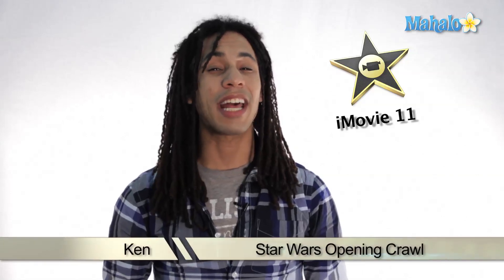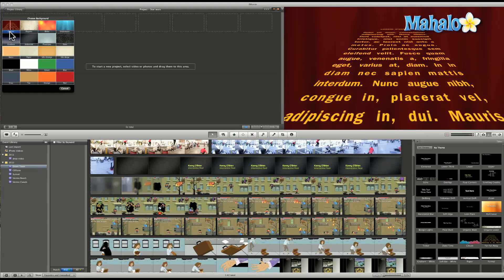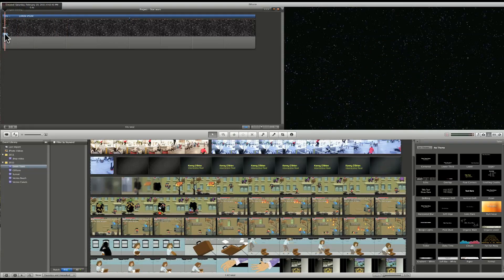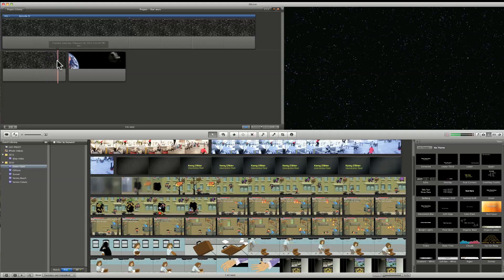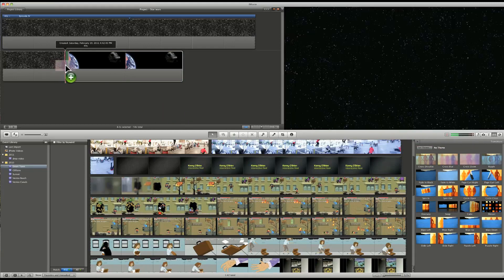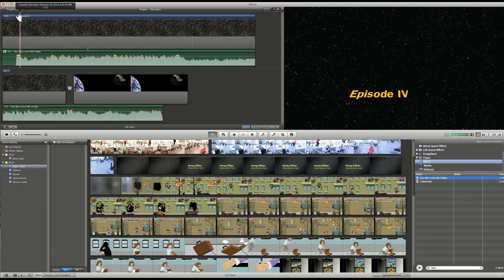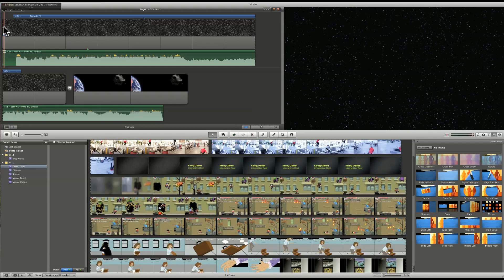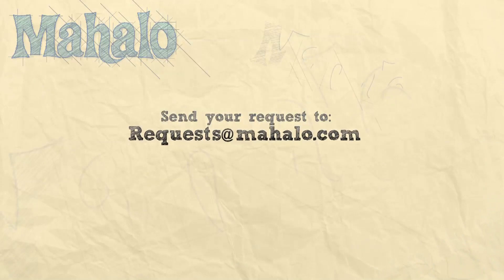Learn iMovie 11 - How to Recreate the Star Wars Title Crawl in iMovie 11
During this tutorial Mahalo's iLife, expert Ken O'Brien, shows you how to recreate the Star Wars title crawl in iMovie 11.